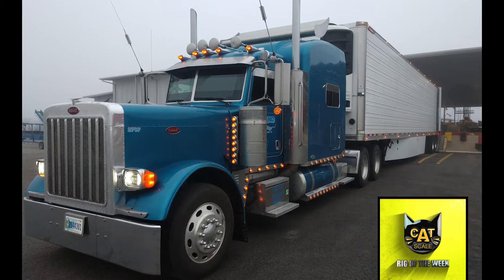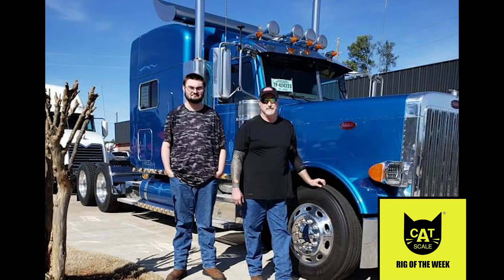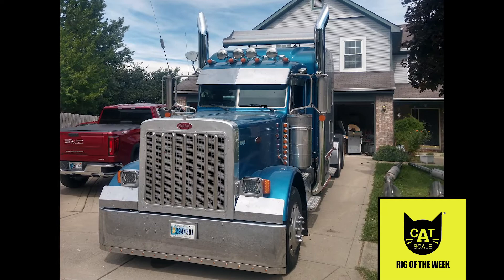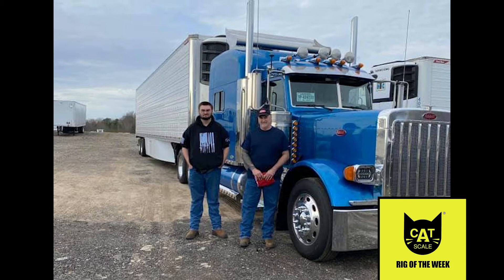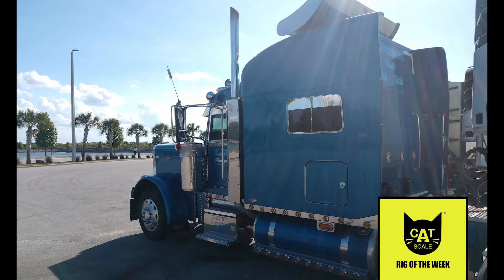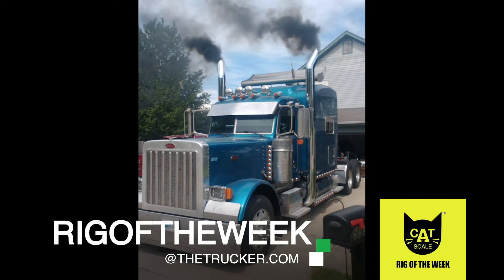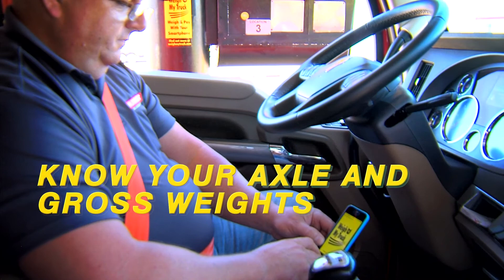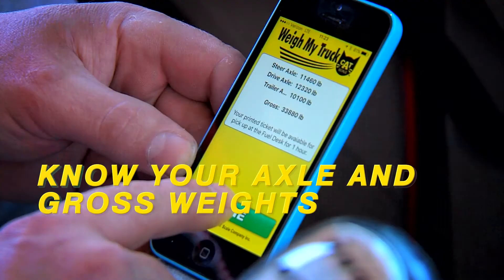CAT Scale Rig of the Week - Michael Bland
This is Michael Blands 2007 Peterbilt.